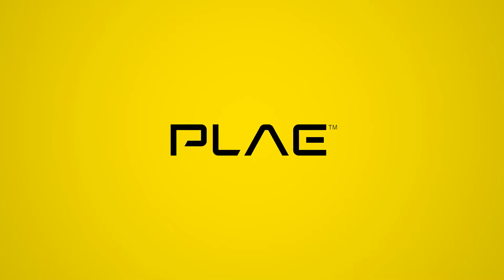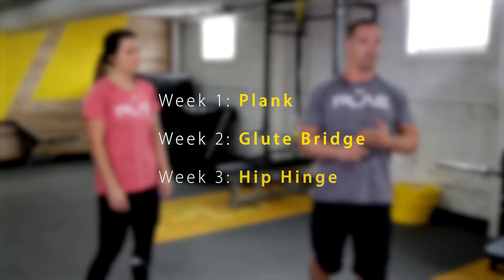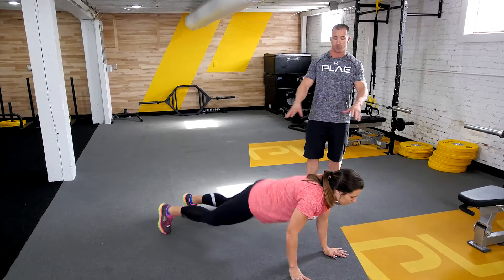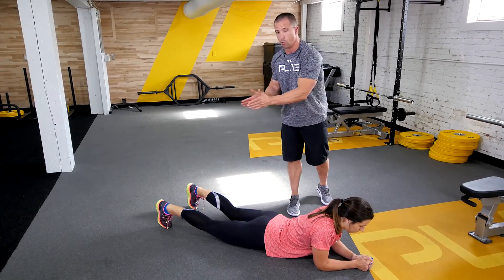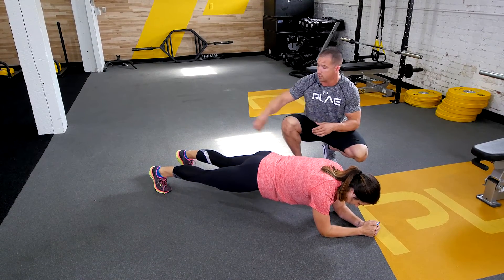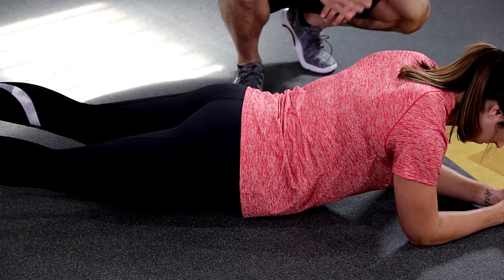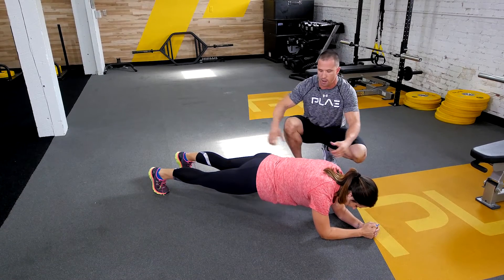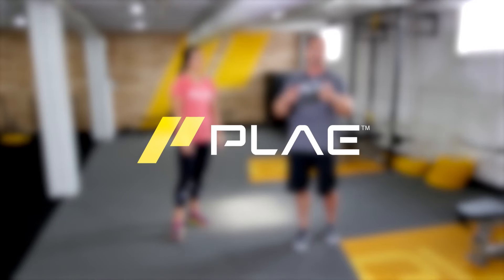How to Do a Plank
Coach Hickmann walks through the plank movement, outlining the benefits it offers, correct form, and common mistakes.